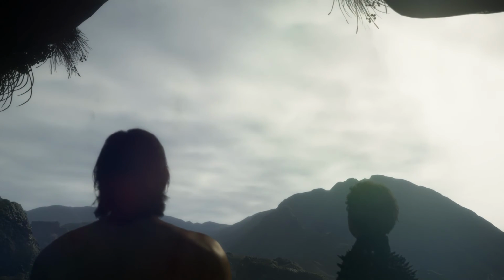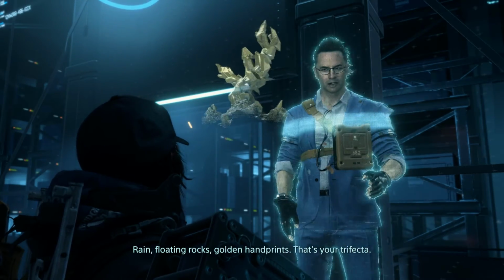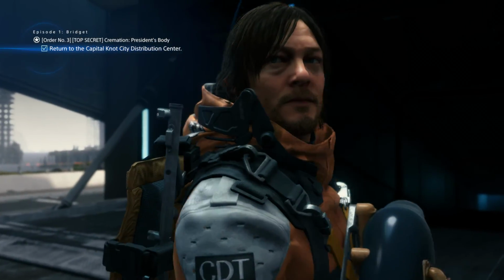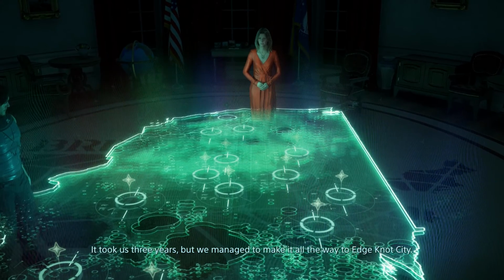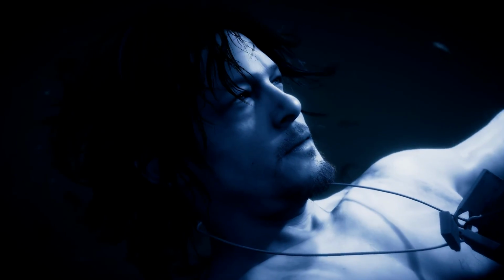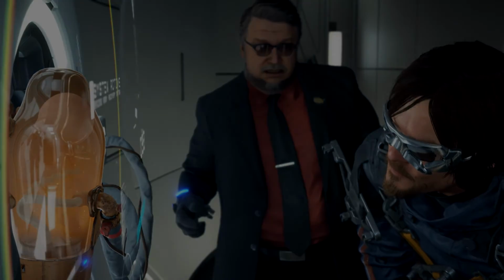Death Stranding Review [PC]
Hello from Gaming Australia, we've been lucky enough to receive a copy of Kojima Productions latest release, Death Stranding on PC, and handed it over our Reviewer Sgt_Wookie92 for his take on this amazing title. Take a Look!

Death Stranding is available now on PC, taking full advantage of 4K resolution at 60 FPS.

Developer: Kojima Productions
Publisher: Sony Interactive Entertainment
Director: Hideo Kojima

Main Composer: Ludvig Forssell
Composer Collaborator: Versus Music

As always, please leave a like, a comment or even share & subscribe if you’ve enjoyed this content and want to see more! and I thank every one of you for taking the time to tune in to Gaming Australia.